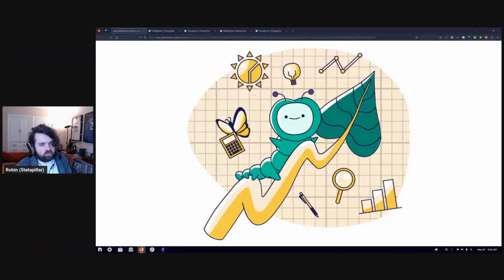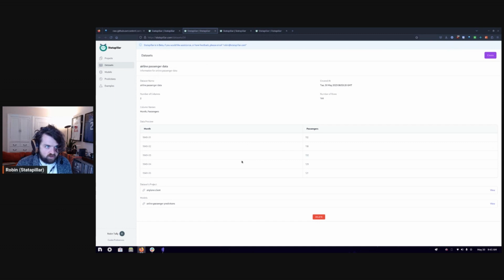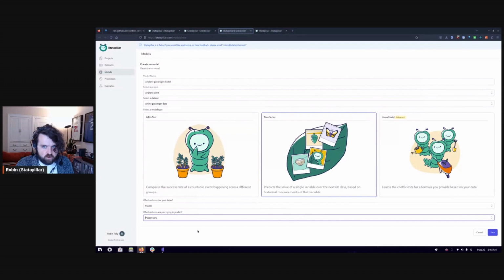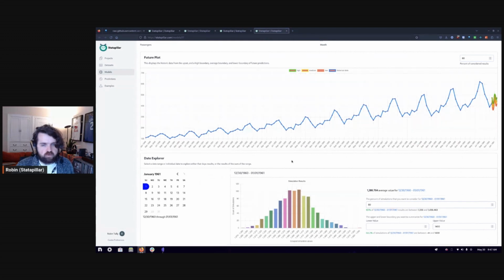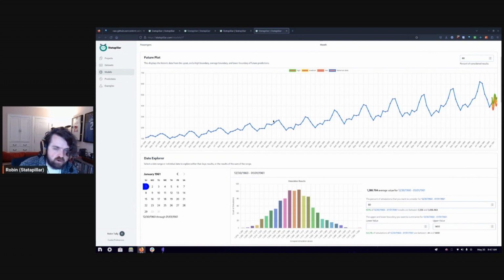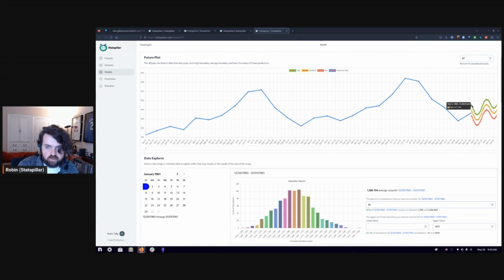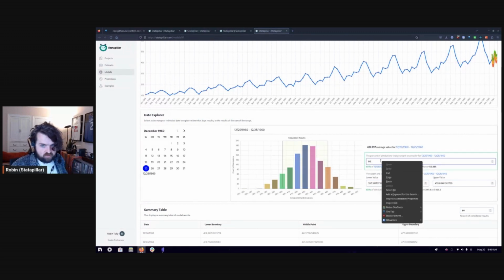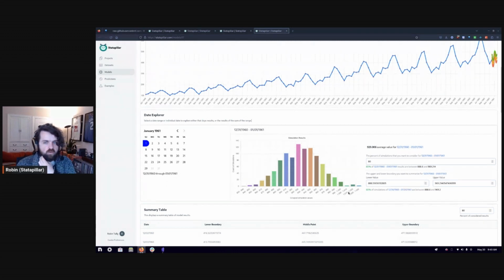RedwoodJS Showcase - Statapiller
Discover Statapillar, the coolest new data analysis app, with founder Robin Tully! 🚀 Dive into a demo of this friendly RedwoodJS based platform that makes data science accessible for all.

Chapters
00:00 Introduction
00:32 Data Scientist Background
00:48 Stata Pillar Overview
01:50 Model Training
02:16 Types of Problems
03:16 Data Agnostic
03:24 Stata Pillar Simulations
04:29 Future Predictions
05:33 Customized Results
06:04 Downtime Planning
07:03 MVP Phase